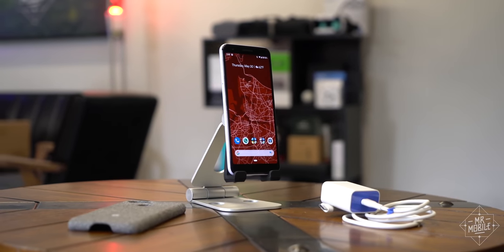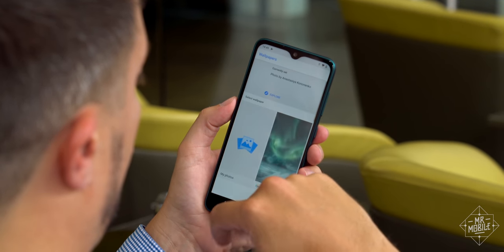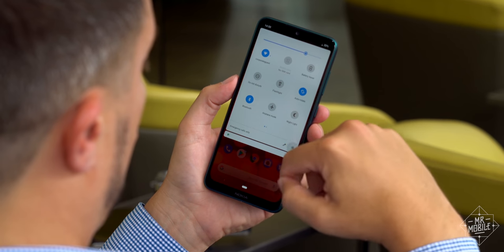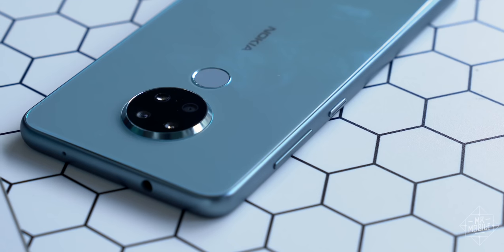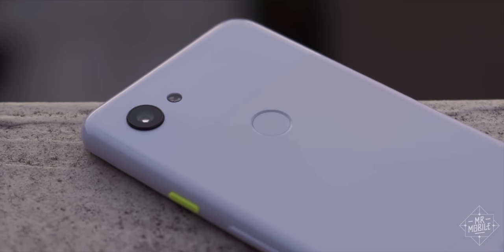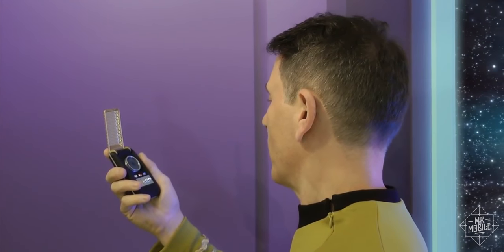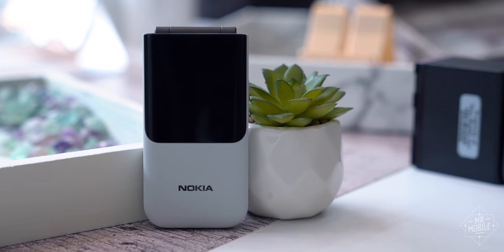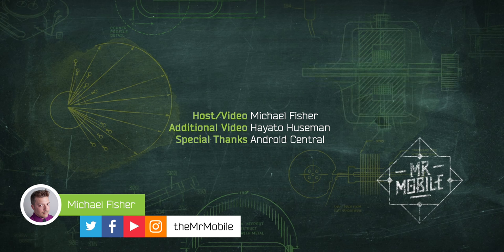Nokia's Latest Phones: A Beautiful Sequel and a Flip-Phone Throwback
Here’s the thing with affordable smartphones in the US: they’re not always great looking. The Moto G series; the Pixel 3a … they have great things going for them but they’re not what you’d call "lookers." HMD Global started doing something about that with last summer’s Nokia 7.1 … and the grass is only getting greener. I got some time with the new Nokia 7.2 ahead of its announcement at Berlin’s IFA 2019 trade show, and at the same time I got to go hands-on with the Nokia 2720 Flip 4G, a clamshell blast from the past with a stormtrooper paint job and a hinge I’m already hooked on. Join me for the Nokia 7.2 Hands-On / Nokia 2720 4G Flip Hands-On!

[ABOUT MRMOBILE'S NOKIA 7.2 HANDS-ON/NOKIA 2720 FLIP 4G HANDS-ON]

MrMobile's Nokia 7.2 Hands-On / Nokia 2720 Flip 4G Hands-On was produced following two hours with a Nokia 7.2 review sample and Nokia 2720 Flip 4G review sample at an HMD Global press event ahead of IFA 2019. Pre-production hardware running pre-release software. MrMobile does not produce paid or sponsored reviews; HMD Global was not offered copy approval and no compensation was requested or provided in exchange for this coverage.

[LINKS]

[SOCIALIZE]

[MUSIC]